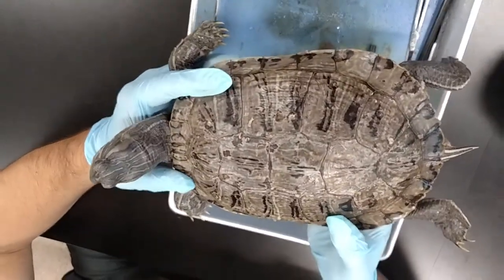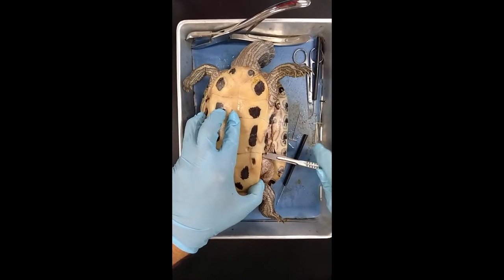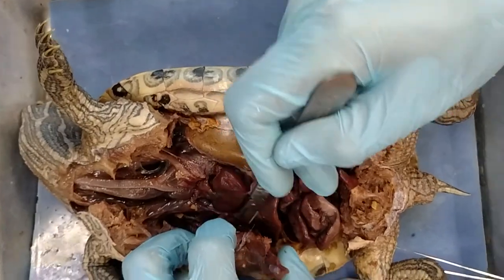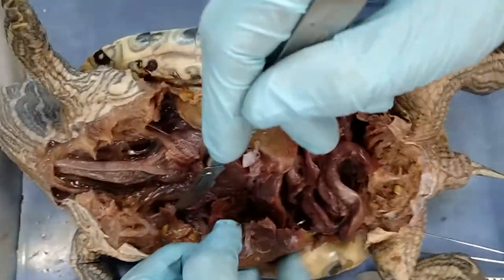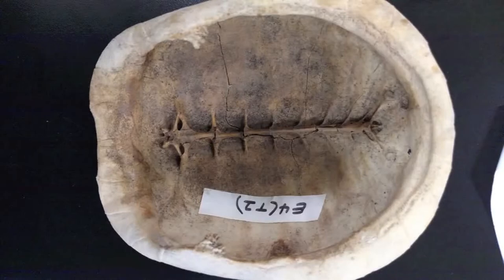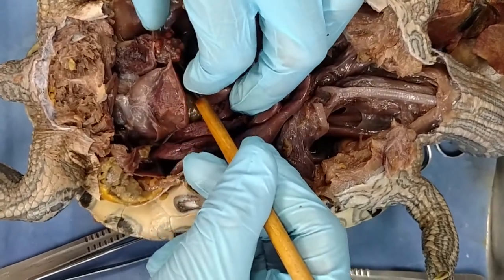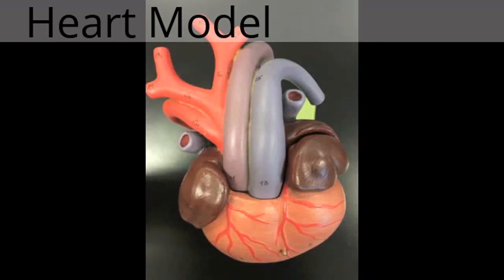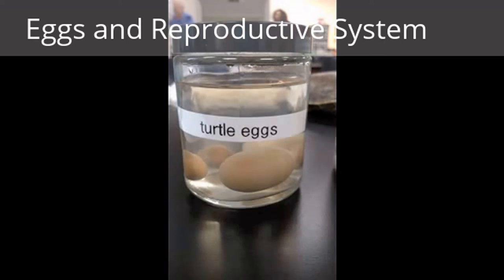Turtle - Summer 2015